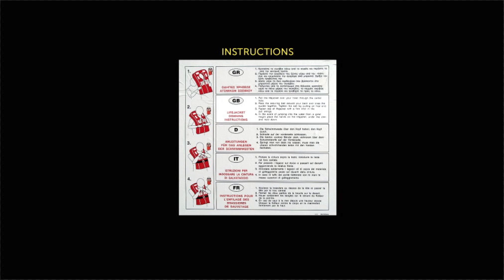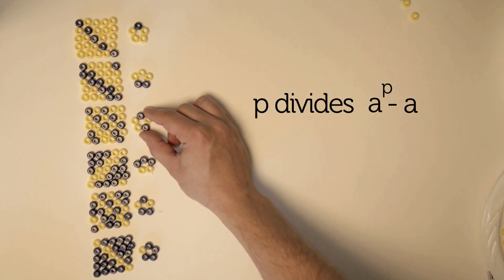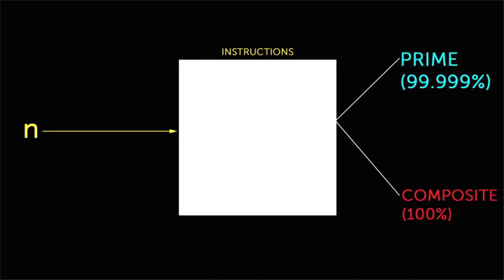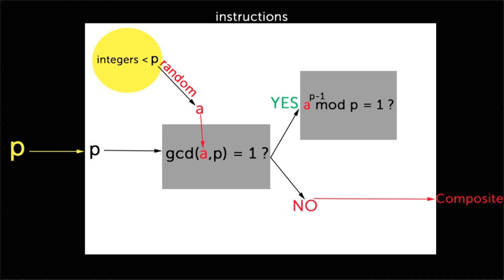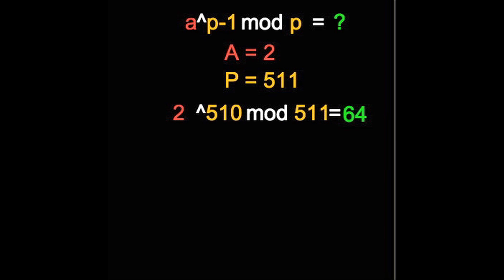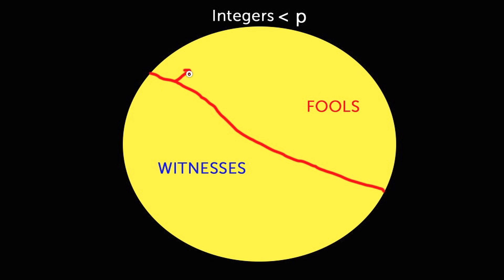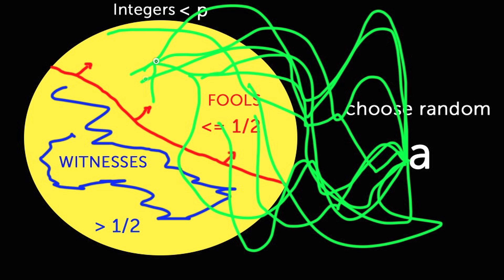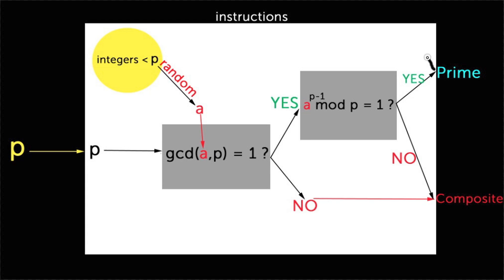Fermat primality test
Fermat Primality test, rough outline of how & why it works.

Note, this doesn't assume strong background in modular arithmetic, for those details please see full lesson here: